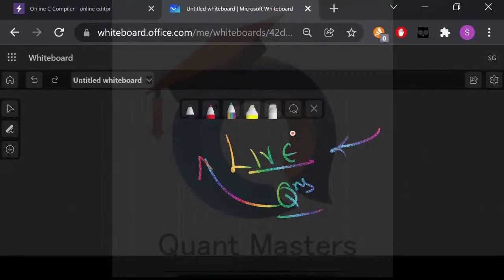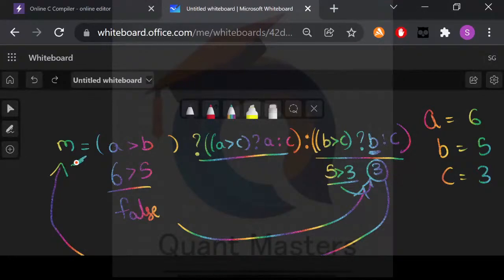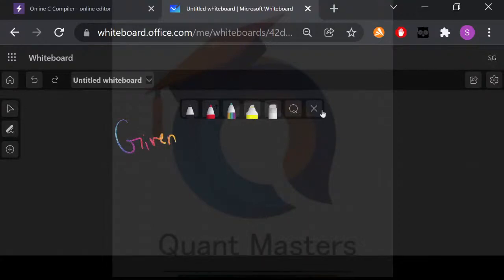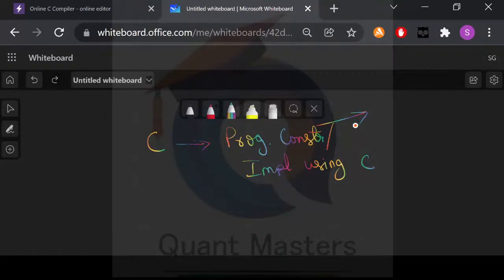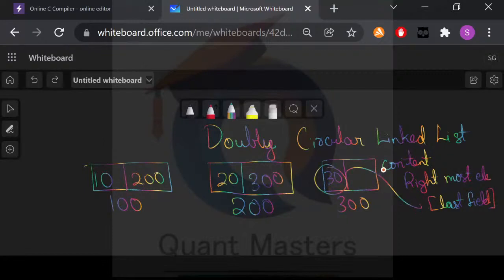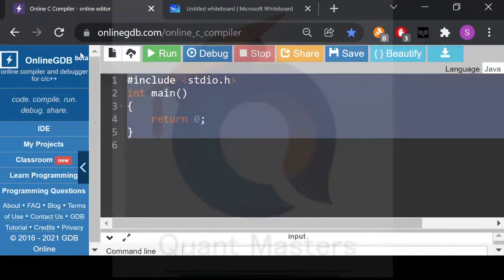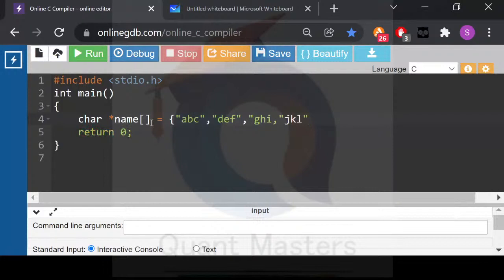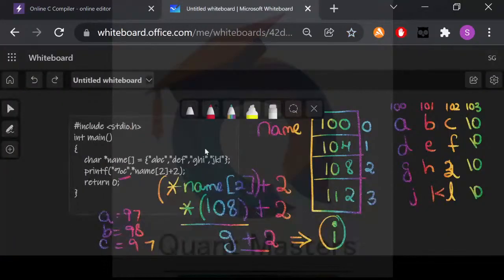How to crack TCS NQT in 15 Days | Technical Session 5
In this video we will be solving previous year questions asked in TCS NQT.

🔴🟢To enroll for TCS NQT program  ( Get Access to All Study Material & Videos)
Rs.899 Only 1 Month Full Access